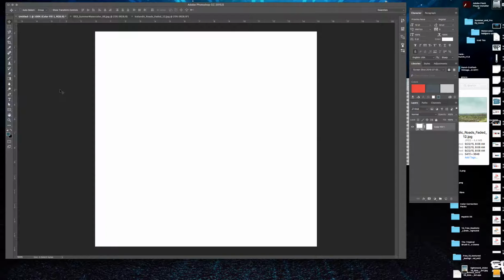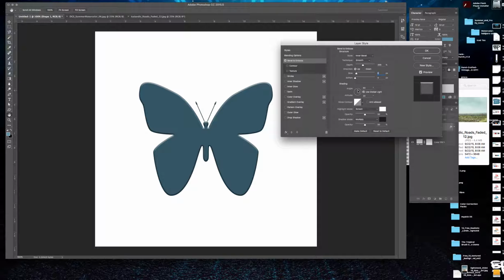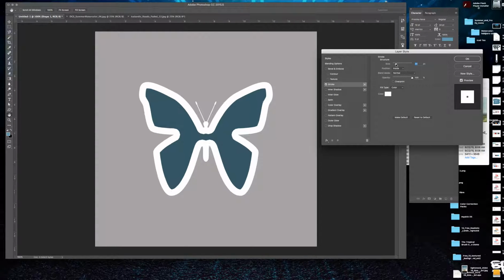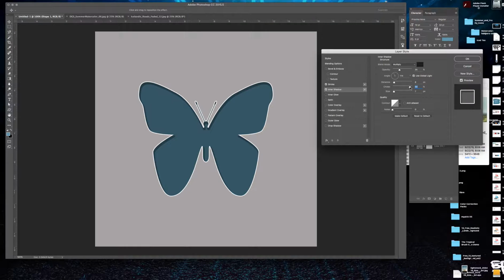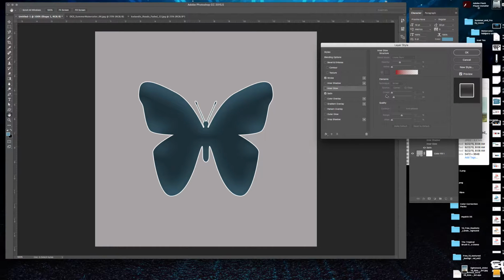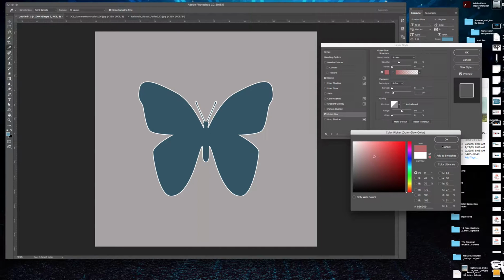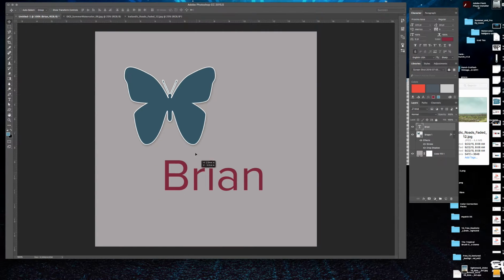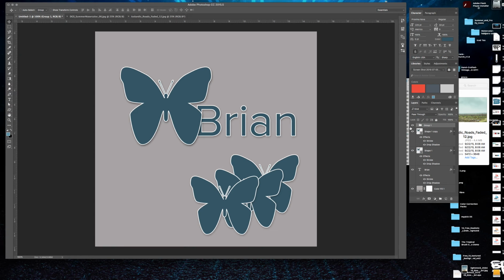layer styles & groups